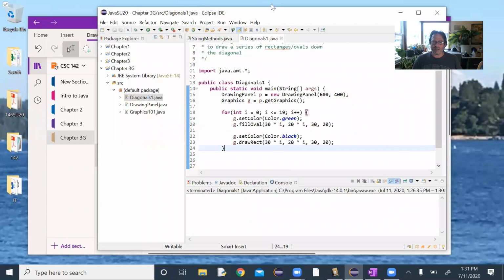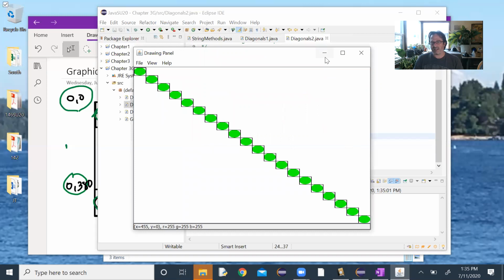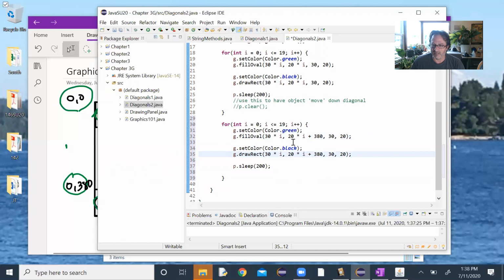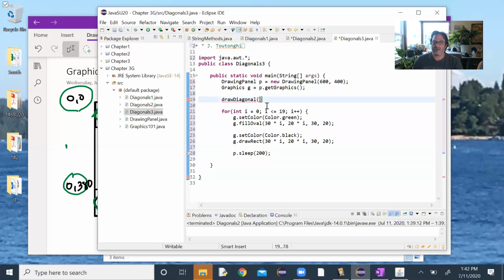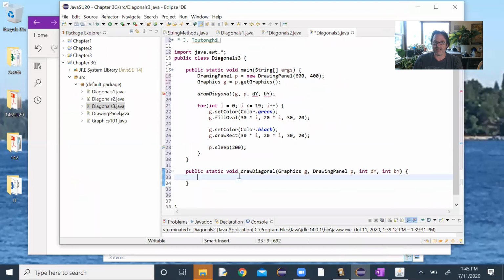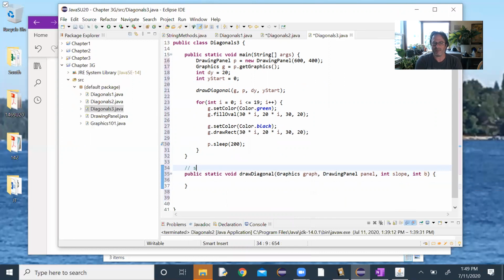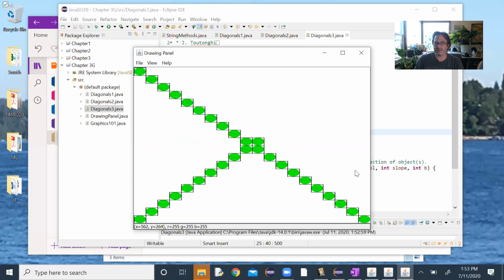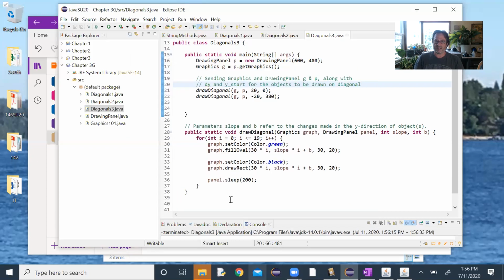Daigonals B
Graphics using loops, then methods to draw shapes down then up the diagonals.